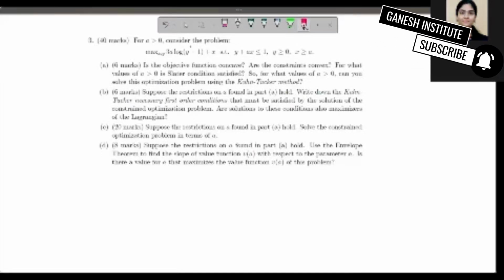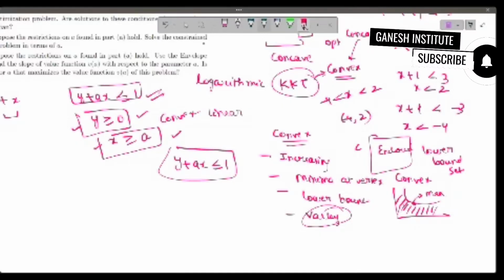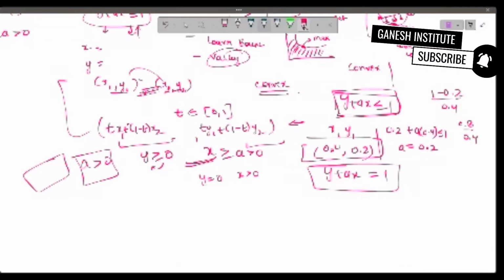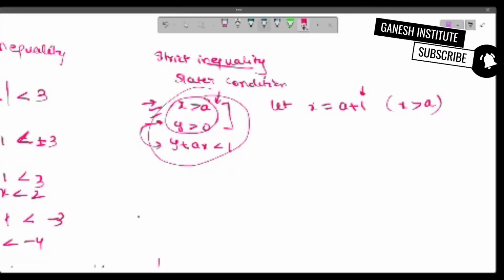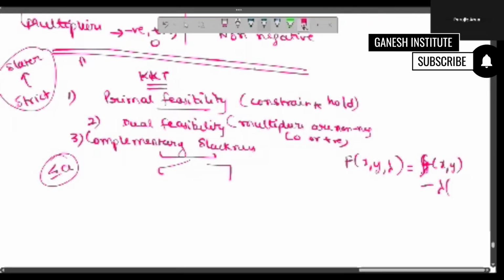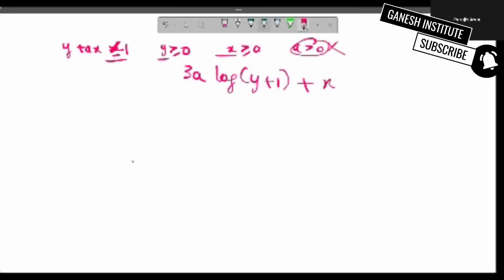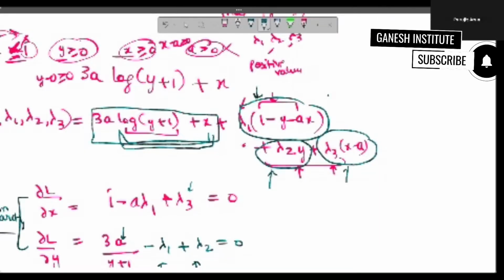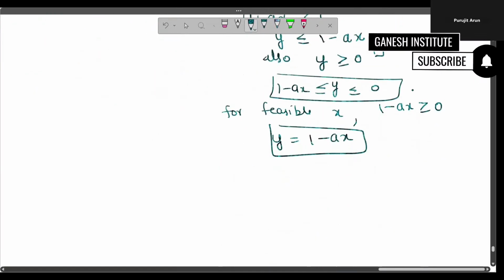Kuhn Tucker Method and its conditionss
0:00-31:15 Is the given logarithmic function concave or convex?
31:16- 39:35  Value satisfying Slater condition
39:36- 54:00   Kuhn Tucker Method(kkt) and its conditions
54:01-1:20 Questions of optimization based on KKT